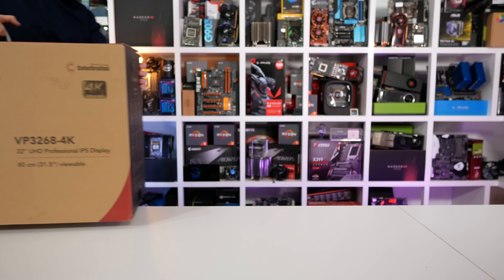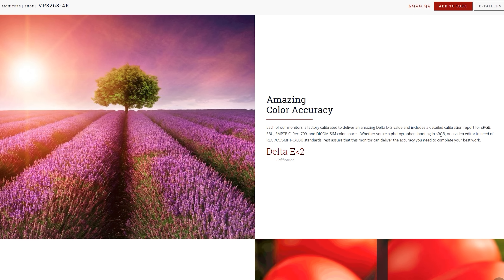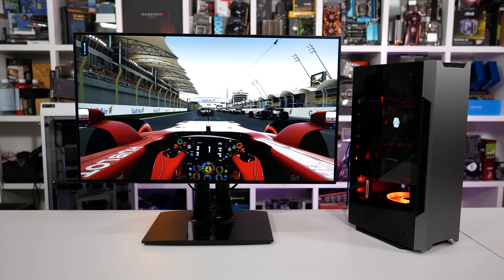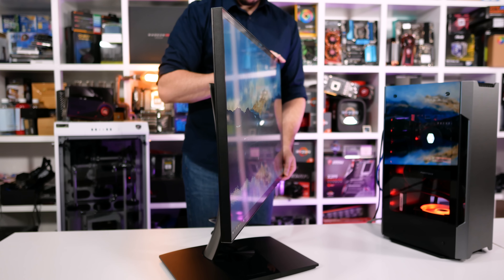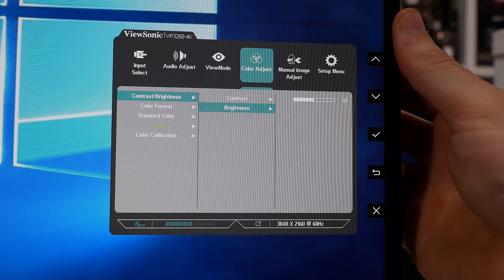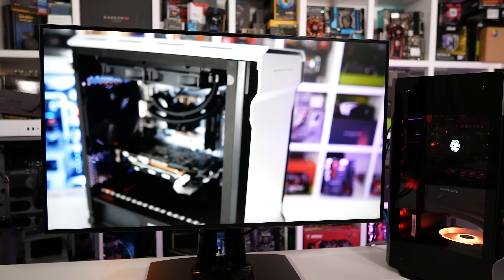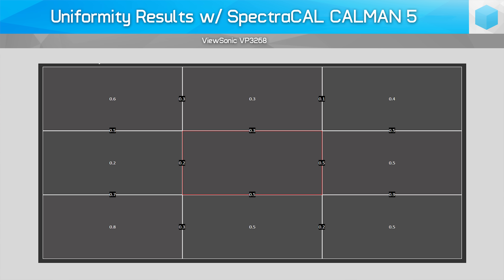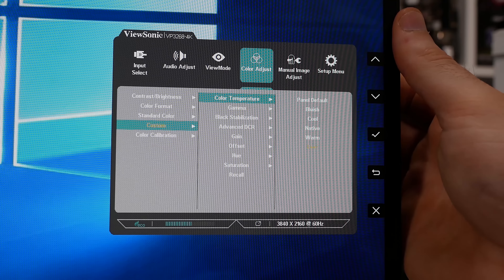ViewSonic VP3268 Review: An Incredibly Accurate 32" 4K Monitor!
Check prices now and support HUB:
ViewSonic VP3268
Other 4K Monitors

ViewSonic VP3268 Review: An Incredibly Accurate 32-inch 4K Monitor